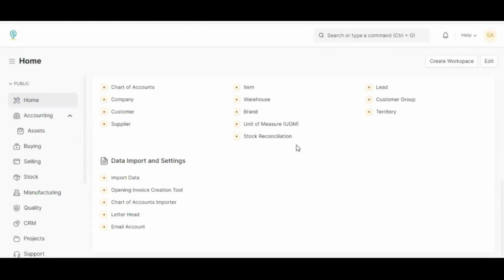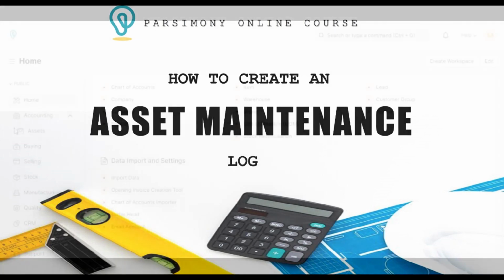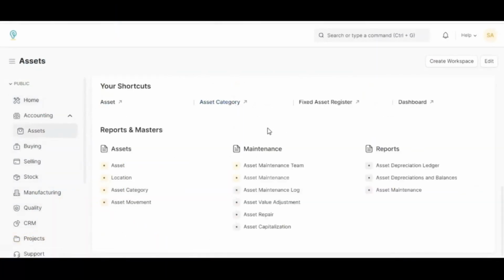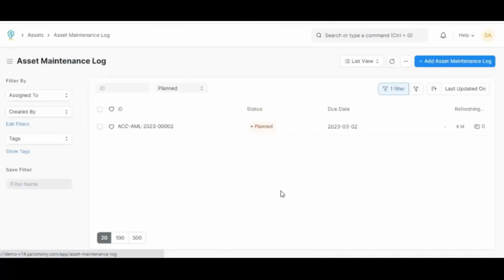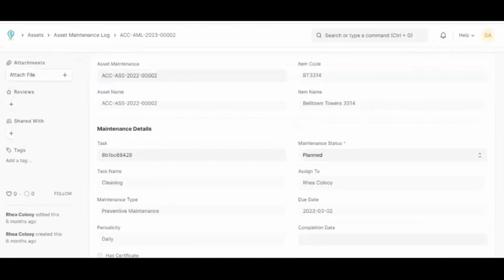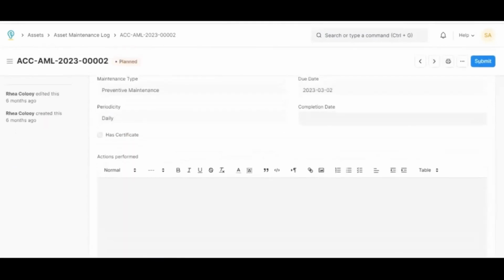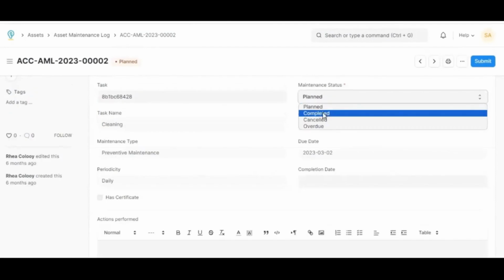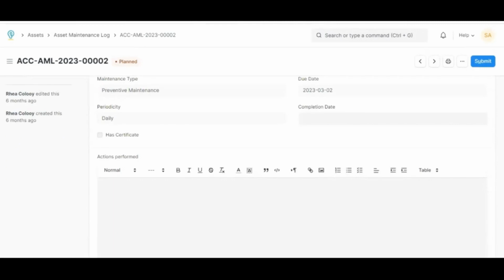Learn About Asset Maintenance Log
In this tutorial, you'll learn about the Asset Maintenance Log feature in Parsimony, your all-in-one business management solution.

Highlights

⚙️ Asset maintenance log feature allows creating and managing maintenance logs for assets.
📋 Asset maintenance log lists tasks carried out in asset maintenance.
🔄 Asset maintenance logs are automatically created based on completion dates.
📅 Status of Asset maintenance log can be planned, completed, canceled, or overdue.
📝 Additional notes can be added to describe maintenance activities in detail.